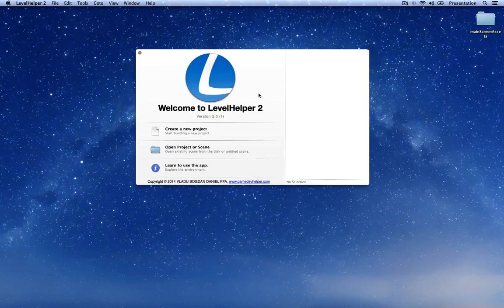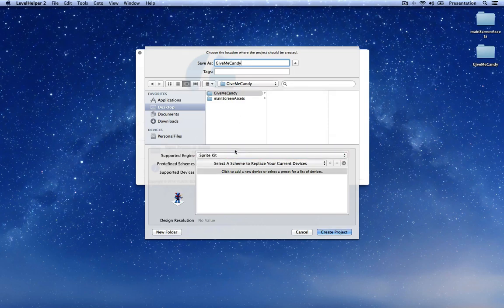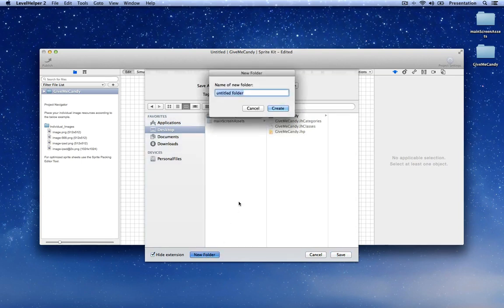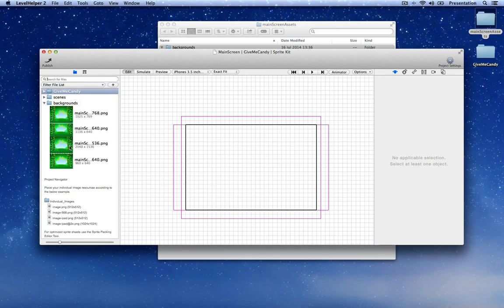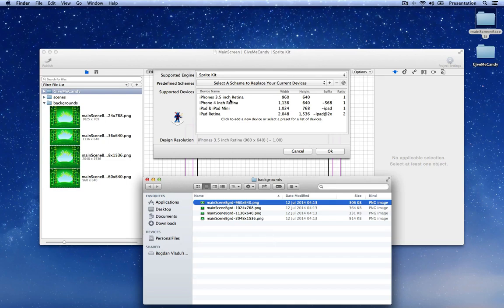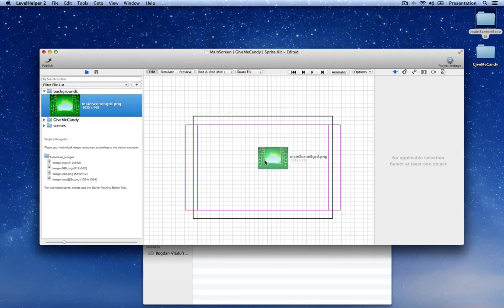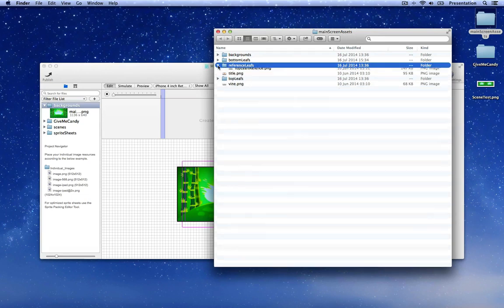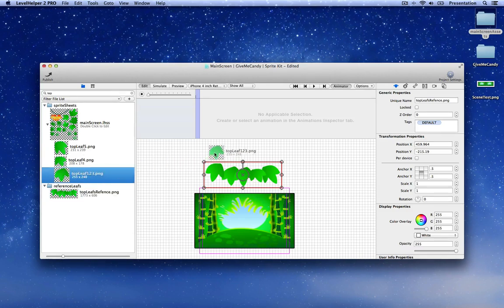Create a game like Cut The Rope in SpriteKit - Part 1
This tutorial will cover creating a game like Cut The Rope from start to finish using LevelHelper 2.

Prerequisites
Download everything you need for this part of the tutorial.

LevelHelper 2 - The tool we will use throughout the creation of our game.

Xcode - Apple IDE that we will use to compile and build our game.

Game Assets - The image assets we will use in this part of the tutorial.

• Sprite usage, image references and parent/child relationship  - learn about parent child relationship, how to use reference images for faster game level layout & save level representation as an image to help your artist.

• Subclassing and adding game logic - learn about using the api in order to add game logic to your game.

• Understanding Z Order - learn how you can place sprites behind or on top of other sprites.